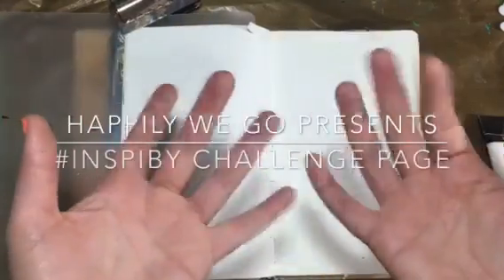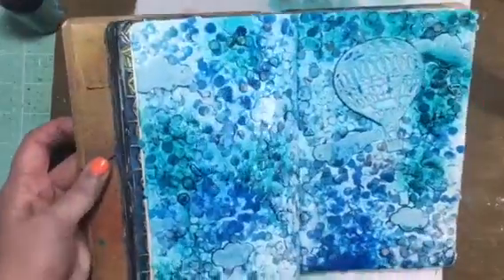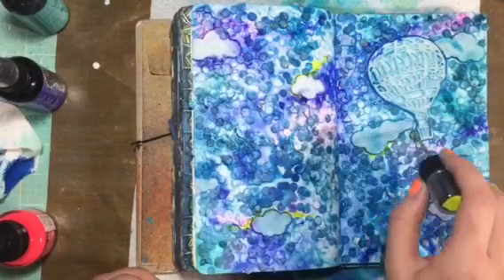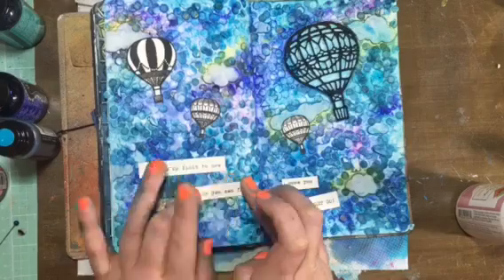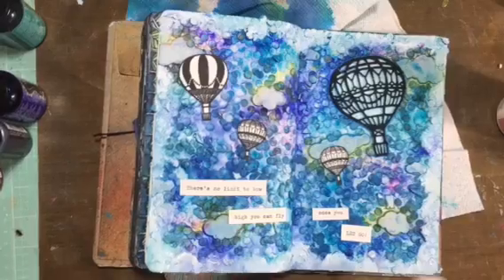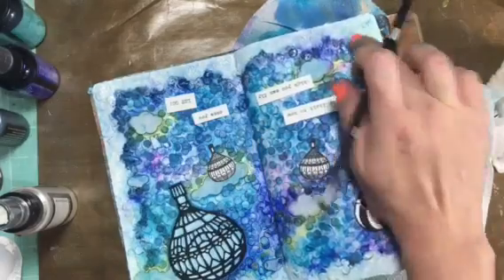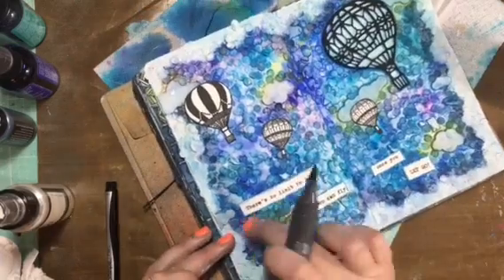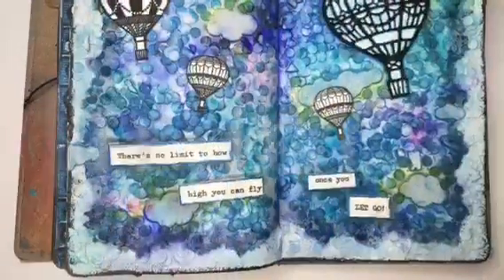Let Go- Art Journal Process Video (Tutorial)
An inspired by challenge art journal tutorial for week 10.
This week we were inspired by the layout "Don't Dull Your Sparkle' from Kirsten van Miltenburg.

What I used to create this layout:

Distress Stains:
Mermaid Lagoon
Tumbled Glass
Worn Lipstick

Dylusions Sprays:
London Blue
After Midnight
Vibrant Turquoise
Fresh Lime
White Linen

Lindy's Stamp Gang Sprays:
Pop Rock Purple
Tainted Love Teal
Tilt-a-whirl Teal
Azure Sea Asters
Shabby Turbine Teal
Golden Sleigh Bells
Creme Brulee Cream

Daler-Rowney FW Liquid Acrylics:
Fluorescent Blue
Fluorescent Pink

Daniel Smith Watercolors: Moonglow

Sharpie Paint Pen in Black & White

Faber Castel Big Brush Marker:
Warm Grey IV
Black

Posca Pen- White
Signo Uniball White Gel Pen

Finnabair Art Alchemy Impasto Paint: Snow White

Stamp Set: Lift Me Up from Stampin' Up
Coordinating dies: Up & Away Thinlits Stampin' Up